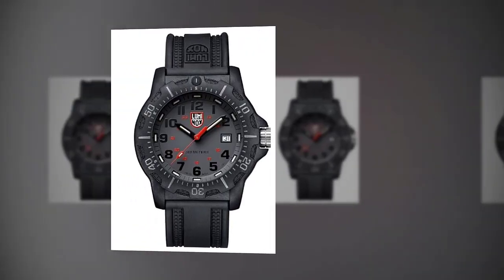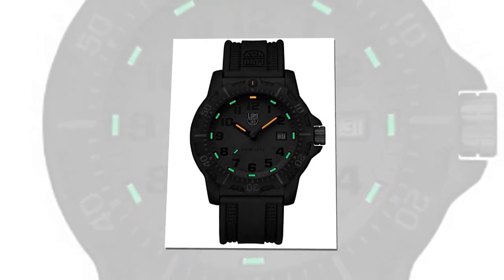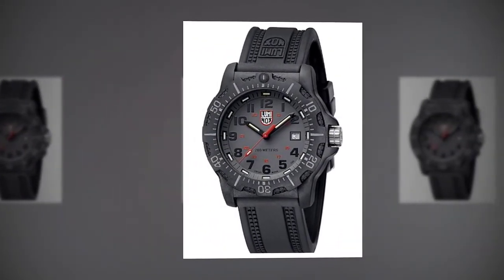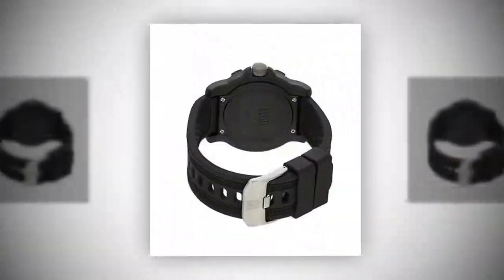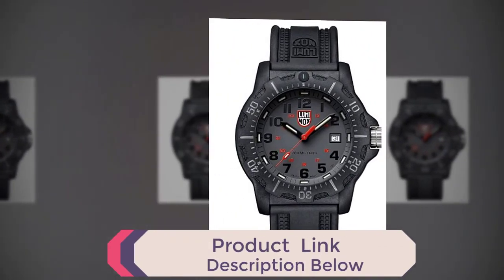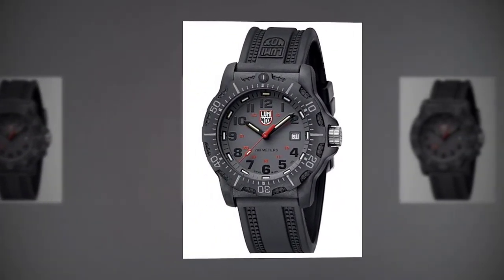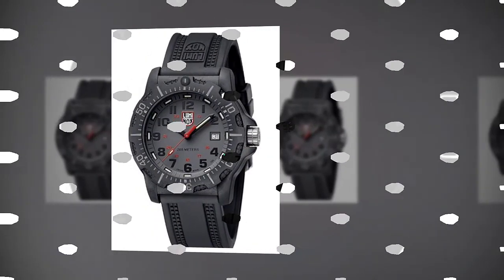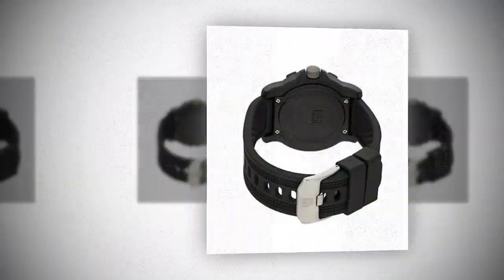Luminox Navy Seal Watch for Men Grey Display XL 8882 F 8880 Series 200 Meter Waterproof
Swiss created plan of action Luminox Watch with a black Case, gray show, black edge and hands and a red used
Always visible underneath any circumstances; ne'er press a button to lightweight up; doesn't want battery to luminaire; up to twenty five years.

Ultra lightweight weight Carbon Compound Case, additional robust and shock resistant sapphire crystal with anti-reflective coating.
unidirectional rotating edge, protected crown, screw in caseback and knock down crown
Lumondi is permitted general distributor of the brands Luminox and Mondaine, original Swiss created Luminox watch, two years manufacturer's assurance.

luminox navy seal watch band,

luminox navy seal watch yellow, luminox navy seal watch 3050,
luminox navy seal watch green, luminox navy seal watch orange,